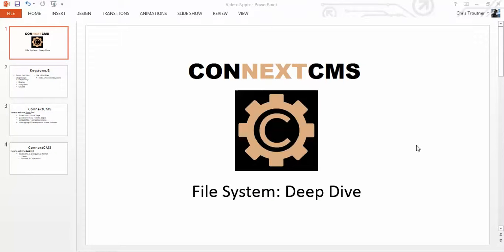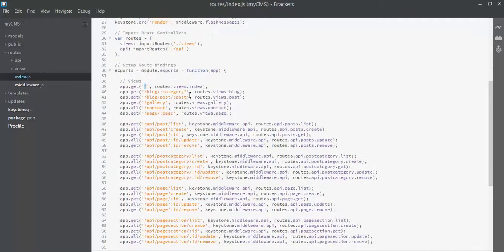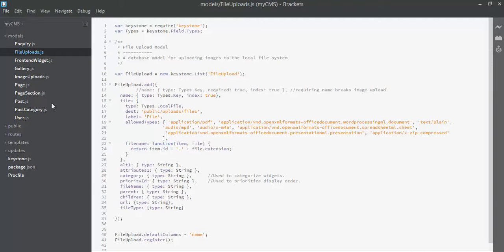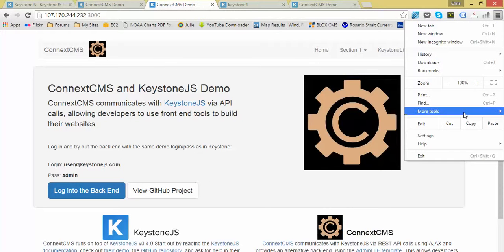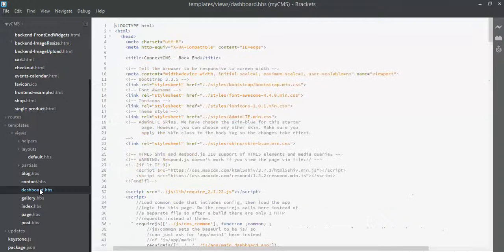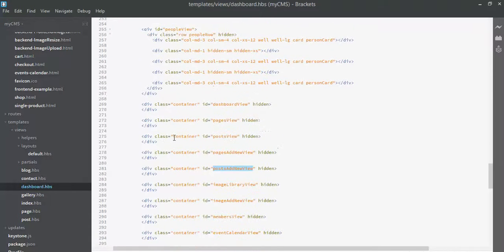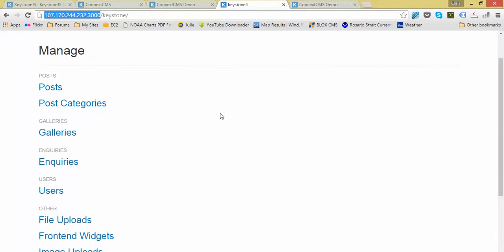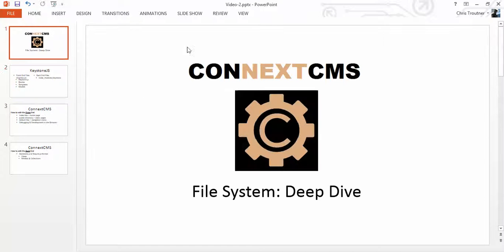File System Deep Dive - ConnextCMS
This video shows the locations of all files needed to customize the front page, navigation menu, and back end. It covers the file scheme used by both KeystoneJS and ConnextCMS